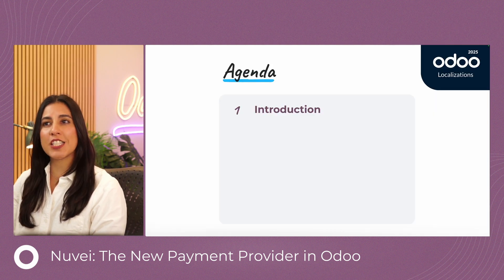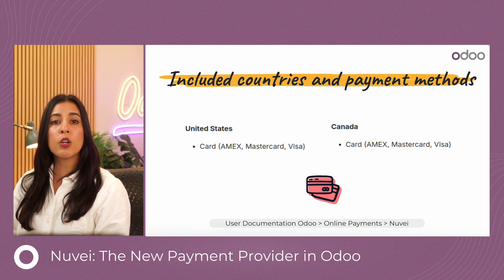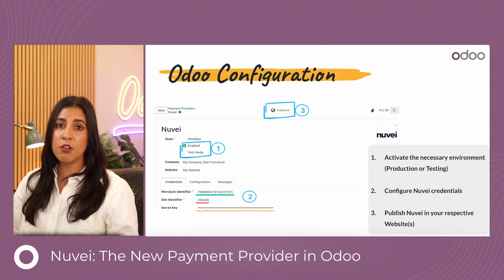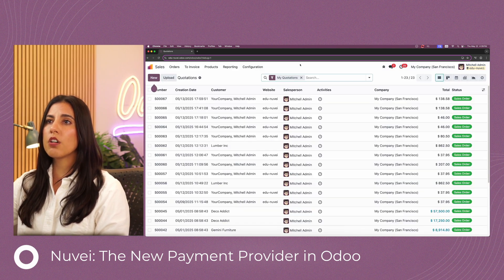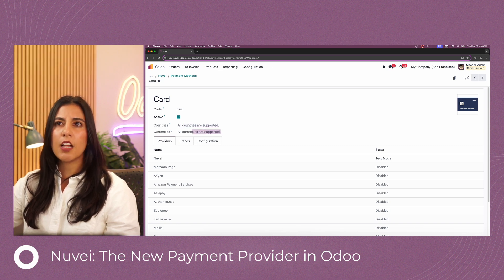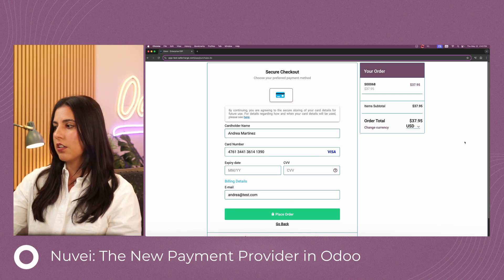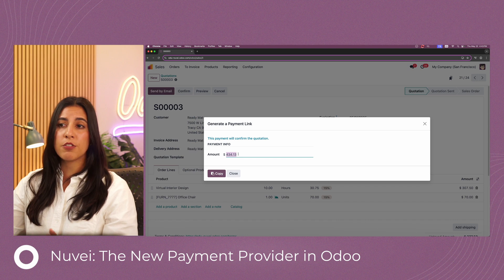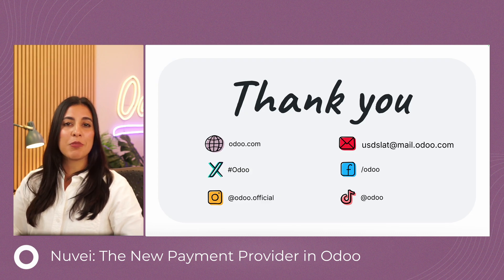Smart Tutorial: Nuvei - payment provider for online payments | Odoo integration (NorthAm)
Learn the workflow and configurations for an Odoo integration that enables new online payment providers when using eCommerce and Sales app.

With Nuvei integrated into Odoo's eCommerce and Sales apps, businesses can now accept online payments with ease, increase conversion rates, and provide customers with familiar and trusted payment methods.